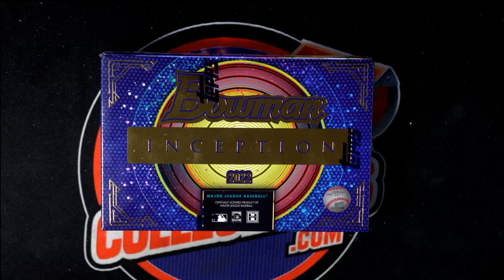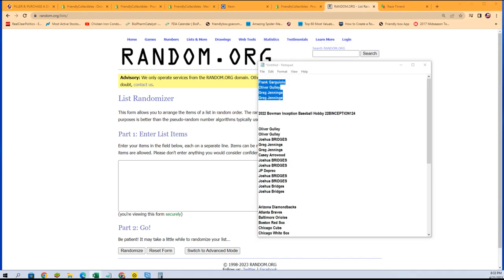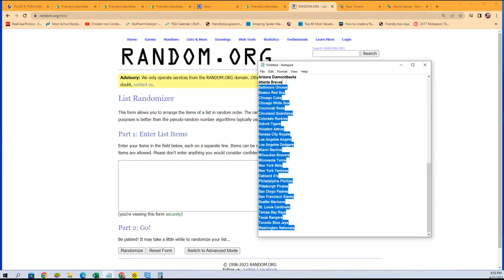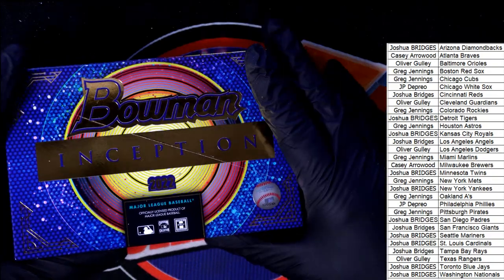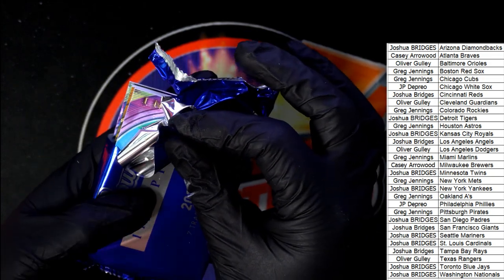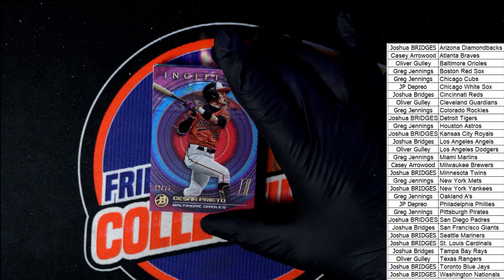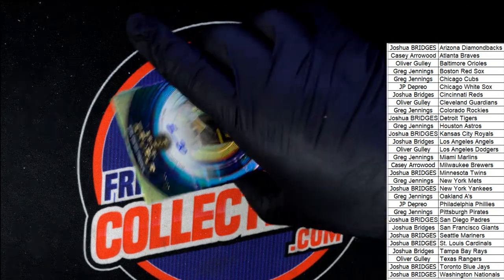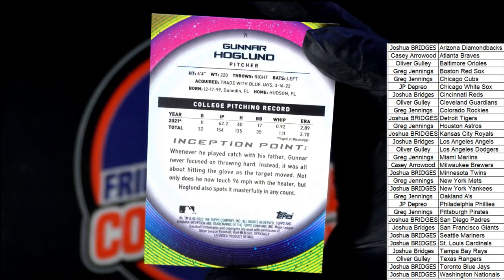BOX BREAK of 2022 Bowman Inception Baseball Hobby 22BINCEPTION124